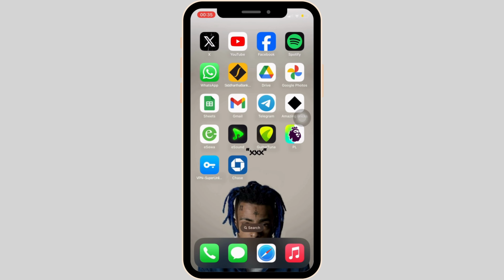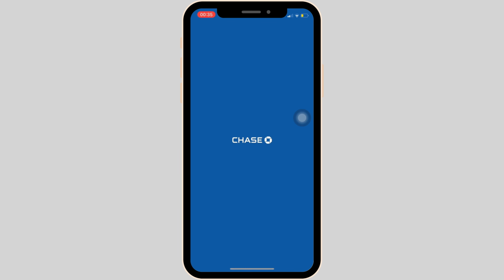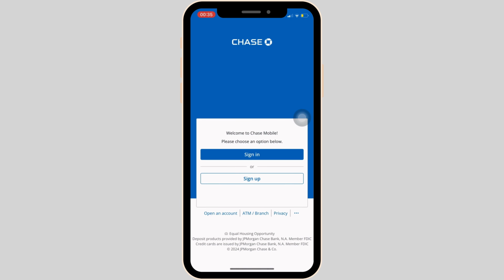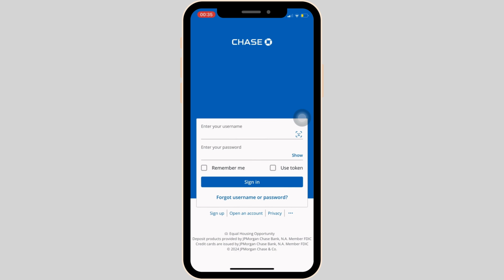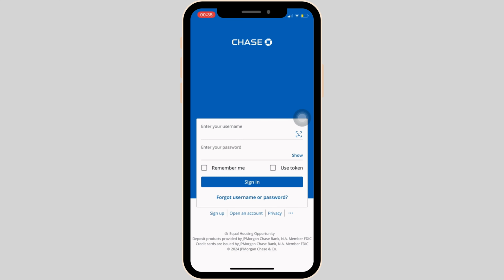How To View Debit Card Number on the Chase App (How to Find Debit Card Number Without Card) - 2024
Need to access your debit card number but don’t have the physical card with you? This video provides a step-by-step guide on how to view your debit card number directly from the Chase app in 2024. Follow these instructions to find your card number securely without the physical card.

Timestamps:
0:00 - Introduction
0:15 - Accessing Your Debit Card Number on the Chase App